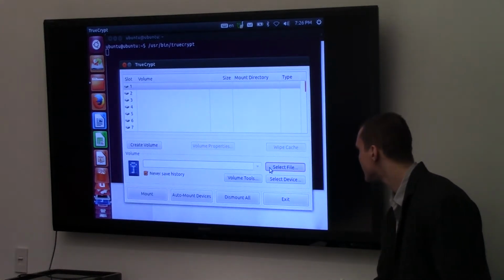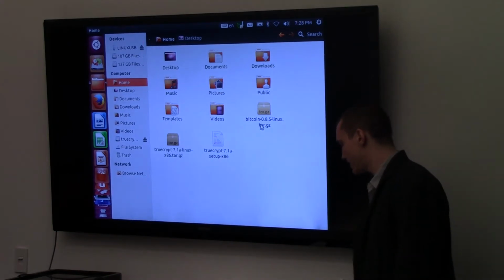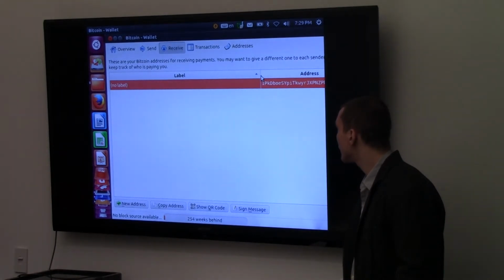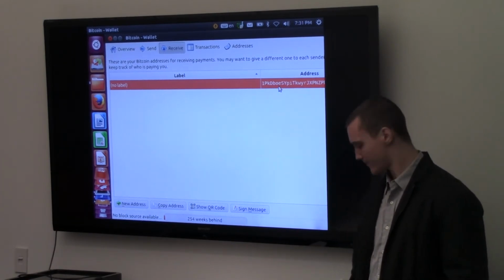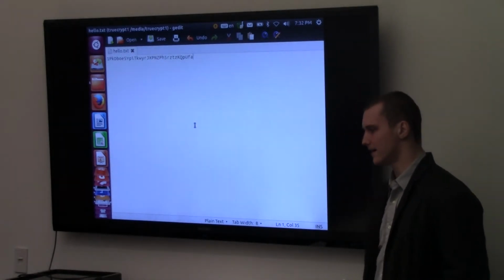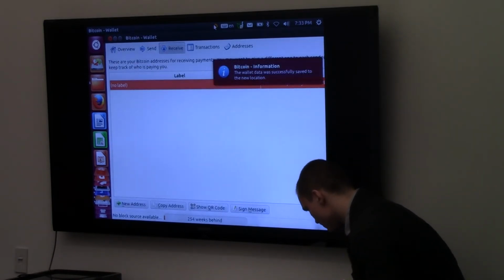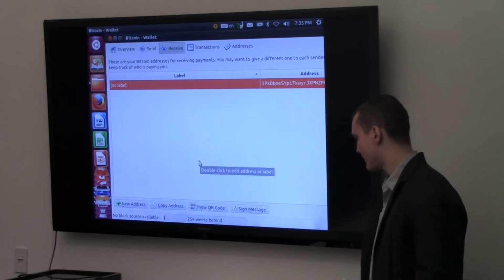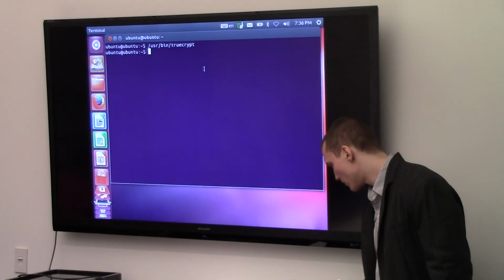How to Put Bitcoin in Cold Storage | Kristov | BitcoinPHL | Part 4/7